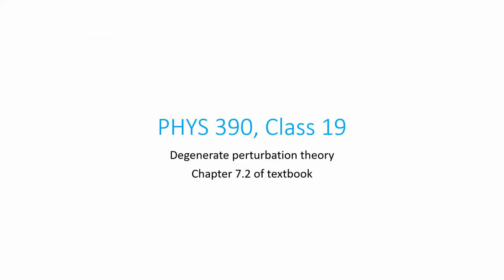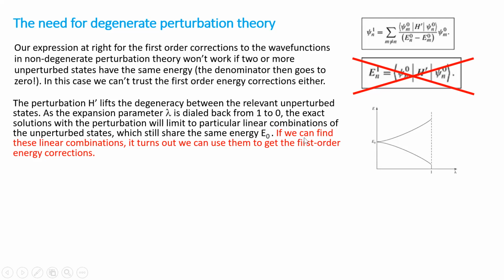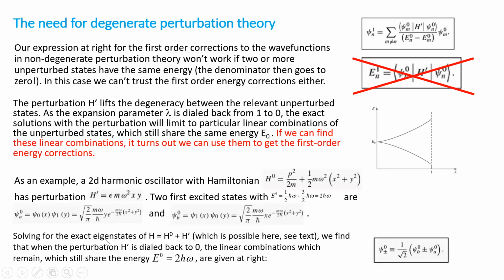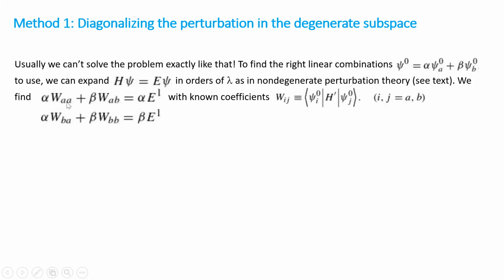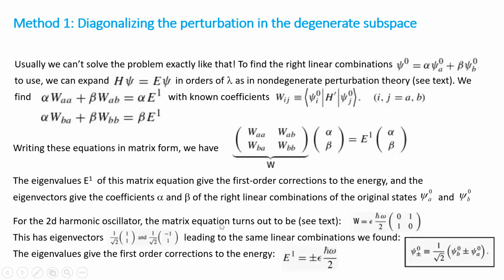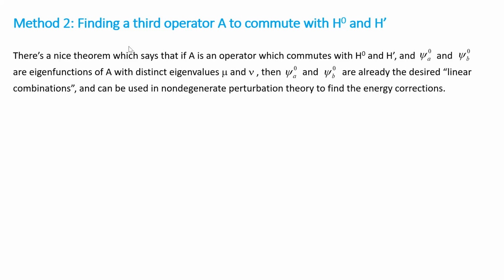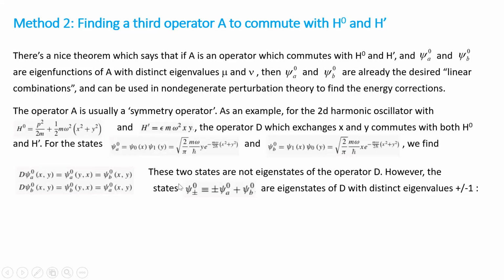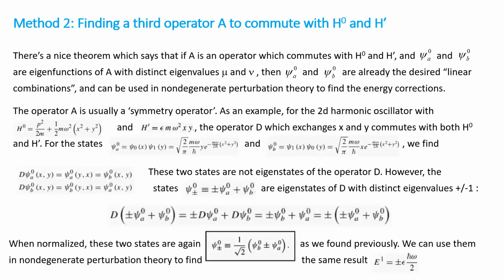PHYS 390 Class 19: Degenerate perturbation theory